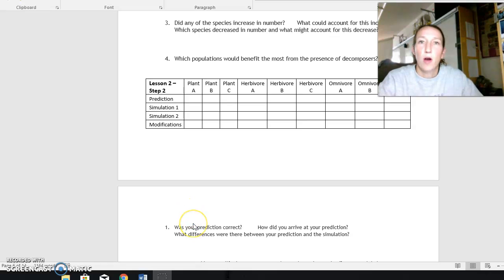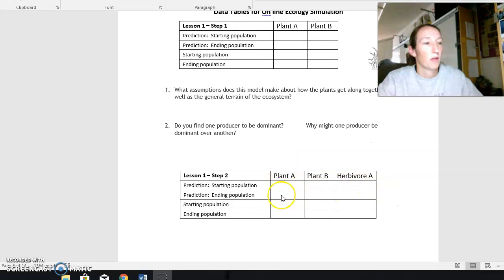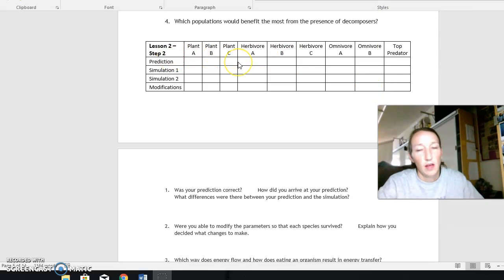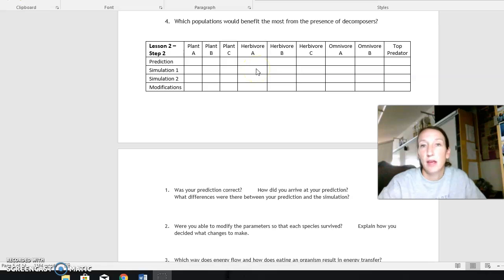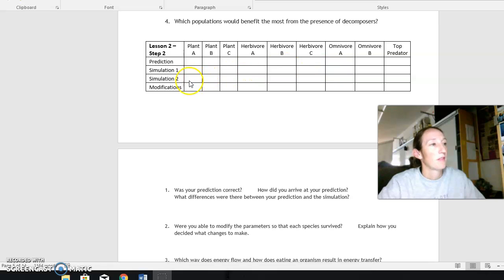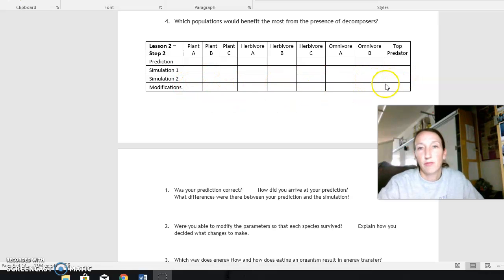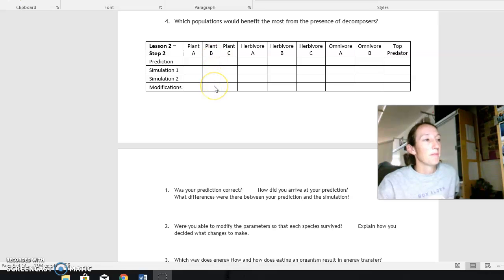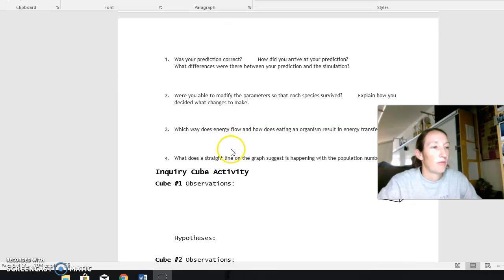Page 6 tutorial Oct. 2 Friday